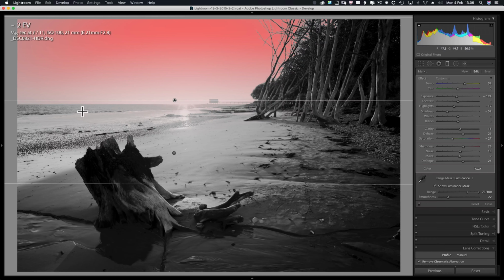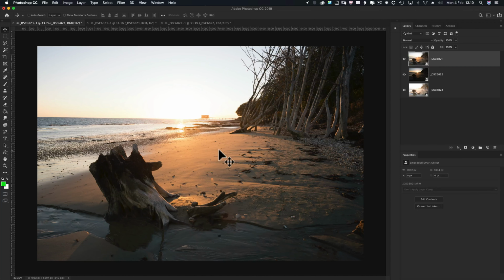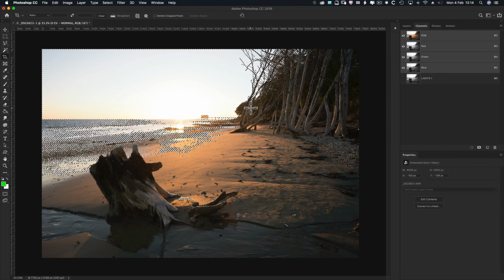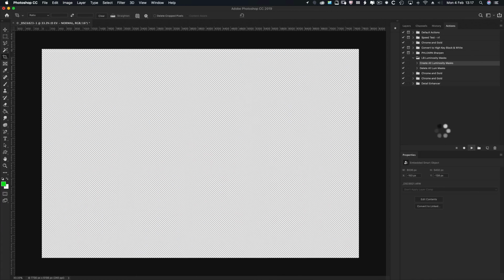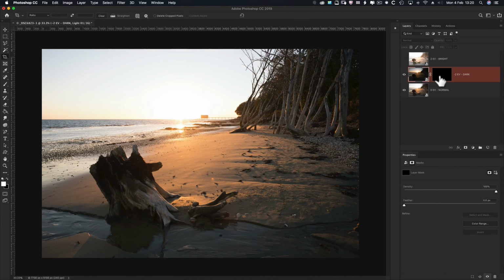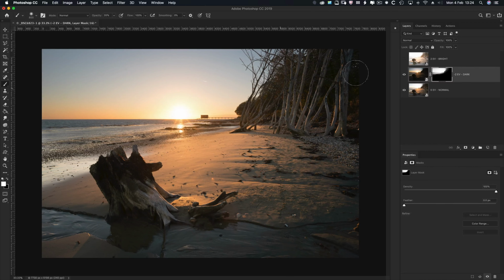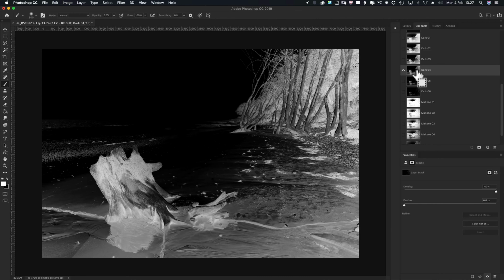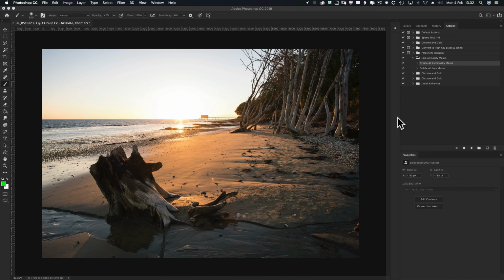A guide to Luminosity Masks in Photoshop 2019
Here I take three differently exposed images of the same scene and blend them together using Luminosity Masks in Photoshop 2019.